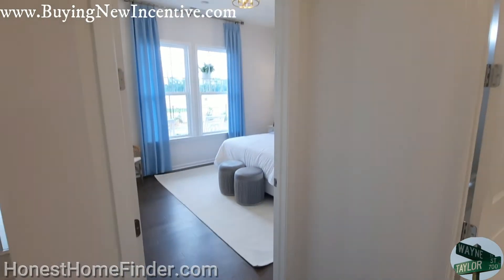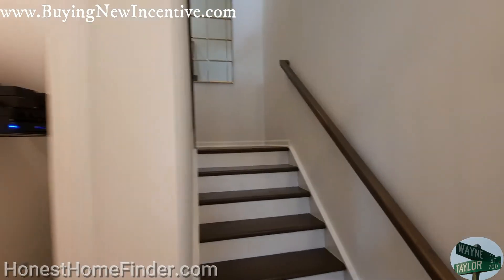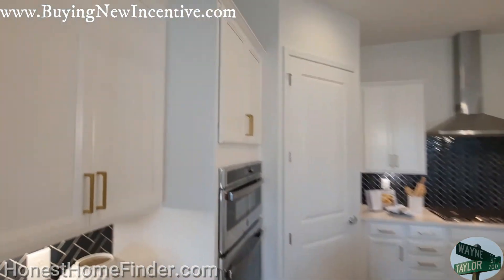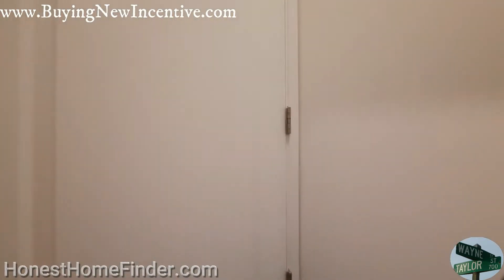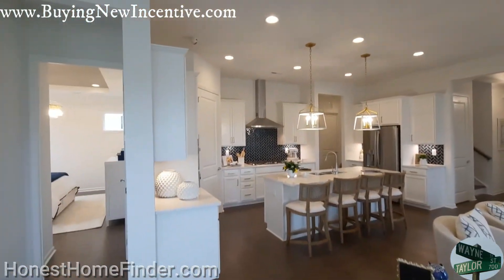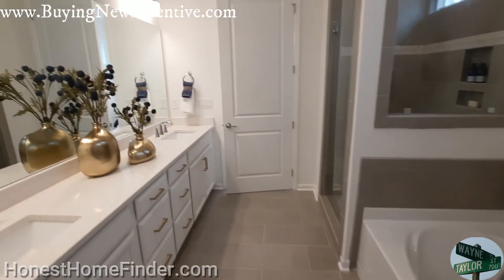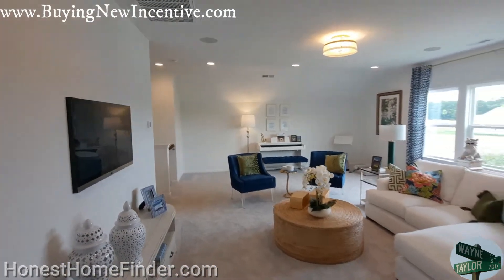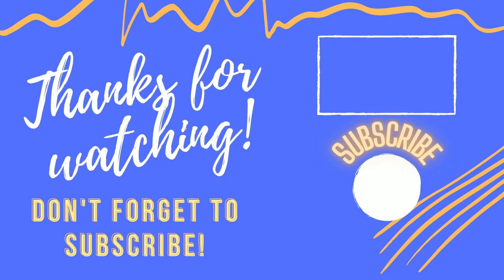😍Esplanade at Northgate | Taylor Morrison | Active Adult New Homes | Indian Trail NC | Pembrooke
* 🌞This is not the first Taylor Morrison active adult, 55+ neighborhood I have visited. And I like the way they do it. Small, comfortable, easy going communities that allow folks to live in a way that allows them to enjoy the next stage of their life without feeling like they are moving to a different country.
Esplanade at Northgate is only going to have 200 homes. It will still have the amenities, wellness programs, resort style activities and more. It just won't have it's own zip code.

This is the Pembrooke model. It is one of the plans that will allow a guest suite option upstairs.